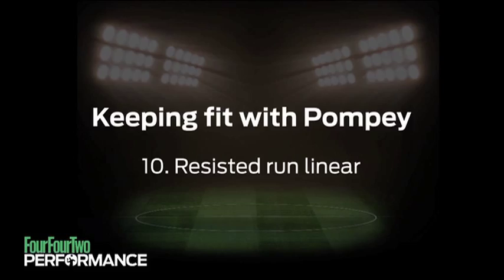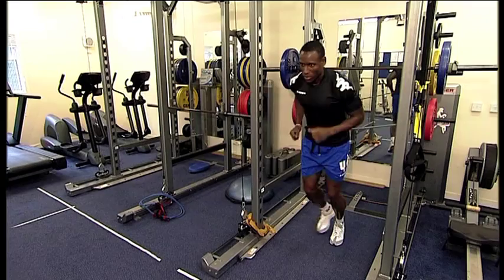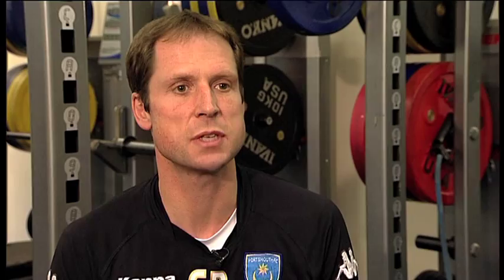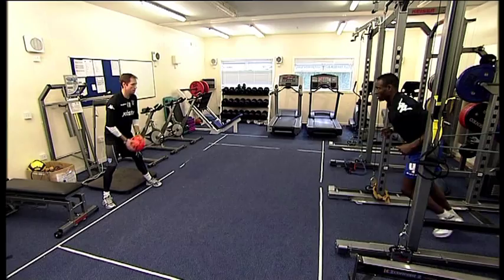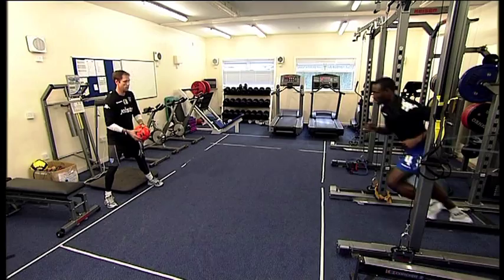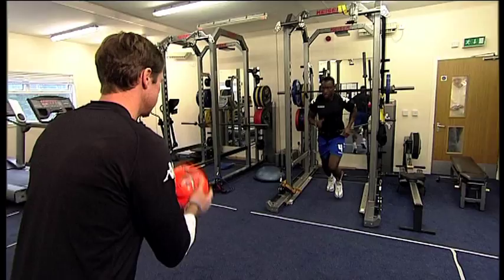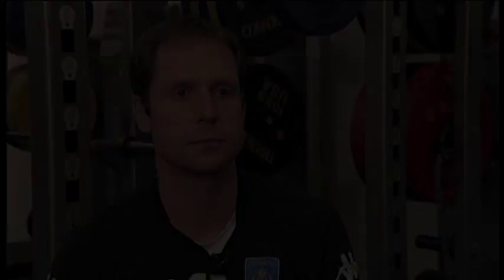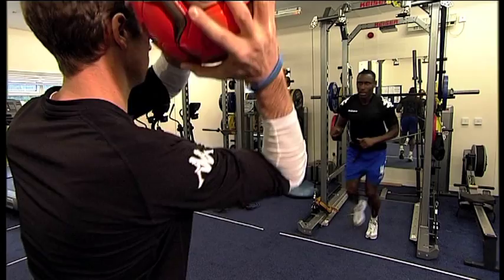How to do a resisted run linear | Soccer conditioning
Load up your guns and dominate opponents with Pompey's power workout courtesy of defender Ibrahima Sonko and strength and conditioning coach Chris Neville